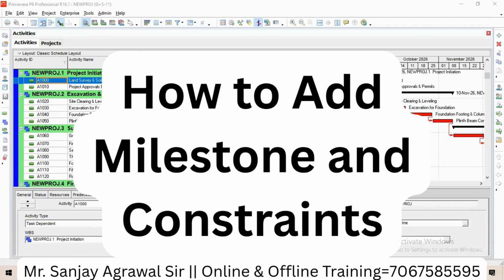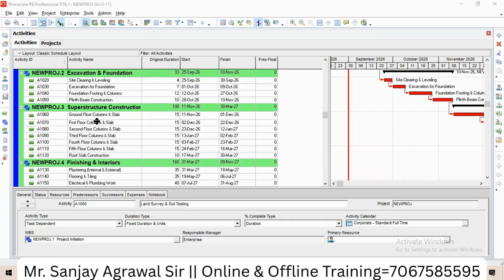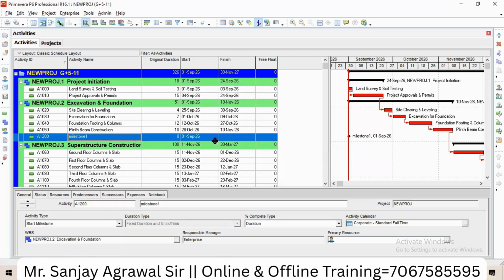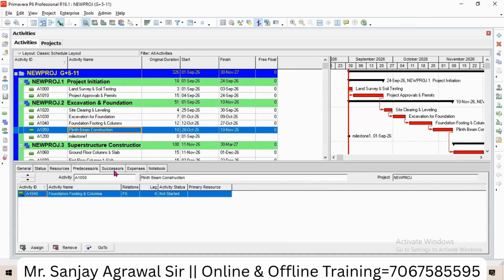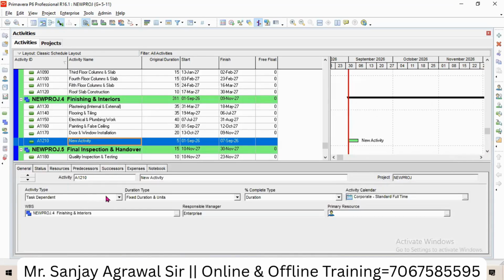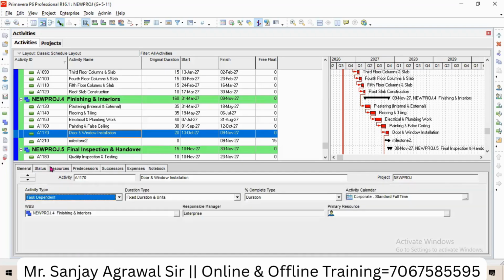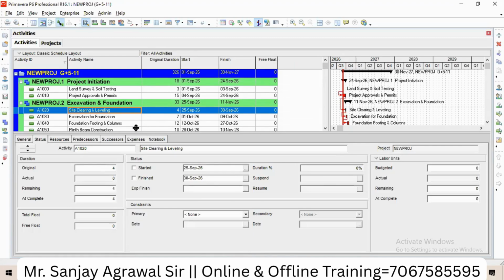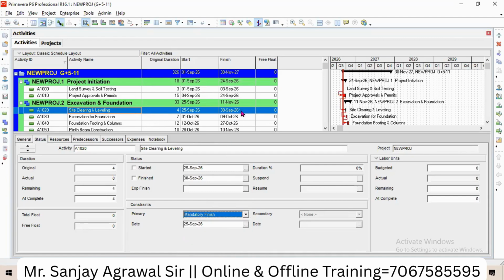Primavera P6: Milestones & Constraints Explained | Scheduling Made Easy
In this video, Mr. Sanjay Agrawal explains Milestones and Constraints in Primavera P6 with practical examples.

Learn how to:

Create and use Milestones in Primavera P6
Understand Start and Finish Milestones
Apply different types of Constraints
Understand how constraints affect project scheduling
Use constraints correctly for better project planning
Avoid common scheduling mistakes

This video is useful for Planning Engineers, Project Engineers, Civil Engineers, Mechanical Engineers, and Primavera P6 learners.

👨‍🏫 Trainer: Mr. Sanjay Agrawal